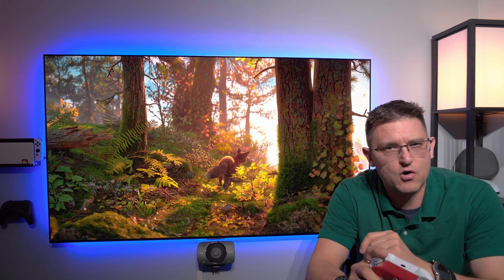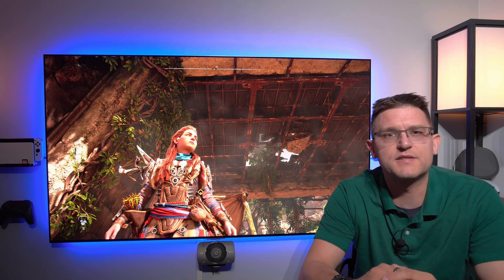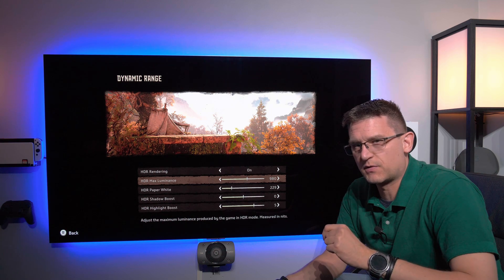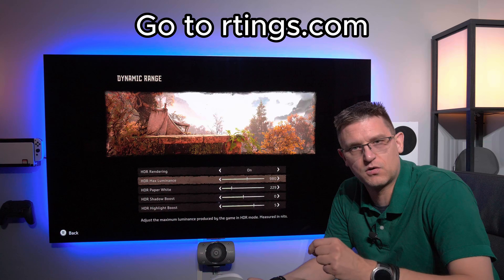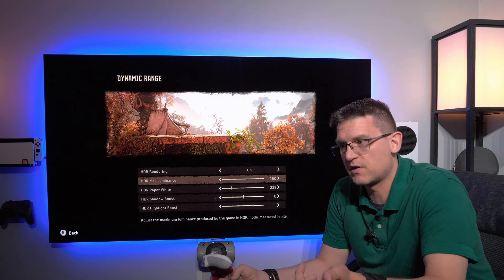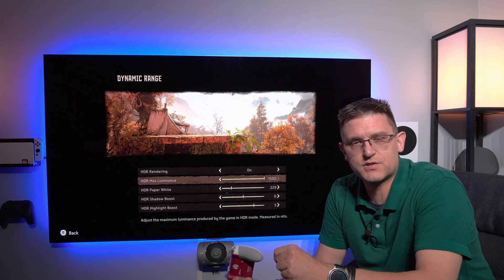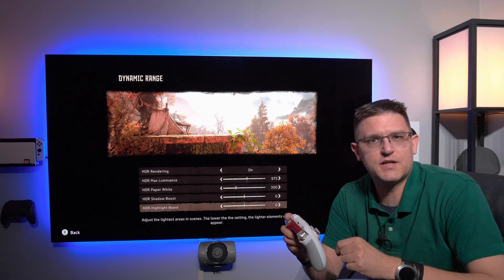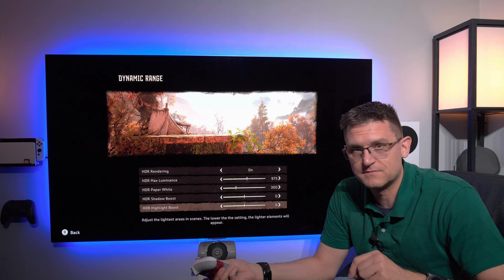Horizon Forbidden West - Best HDR Settings - HDR Is Fixed With Patch 1.0.43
0:00 Best Looking PS5 Game And Now On PC!
0:28 PC vs PS5 HDR Comparison
1:32 HDR Settings PC
2:07 HDR Max Luminance Setting Explained
3:03 HDR Paper White Setting Explained
5:40 HDR Shadow Boos Setting Explained
7:06 HDR Highlight Boos Setting Explained
7:49 Outro - Last Video about HFW?